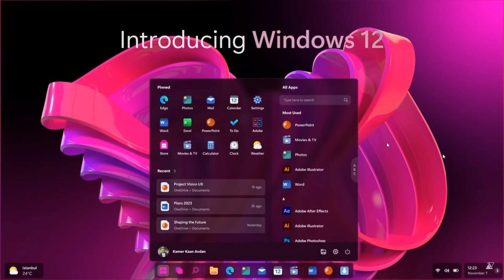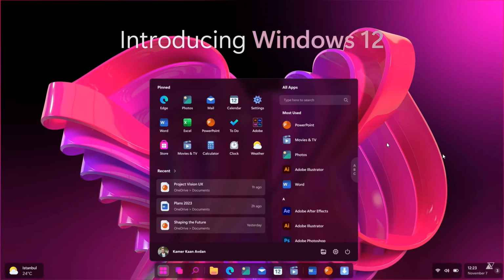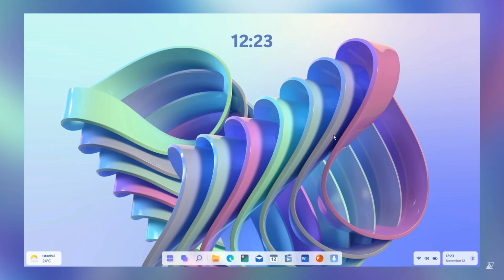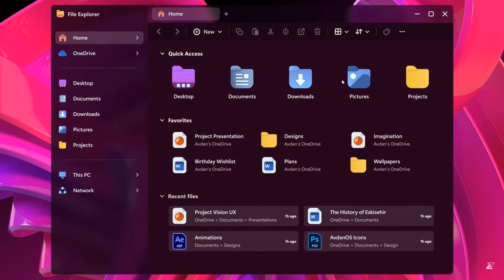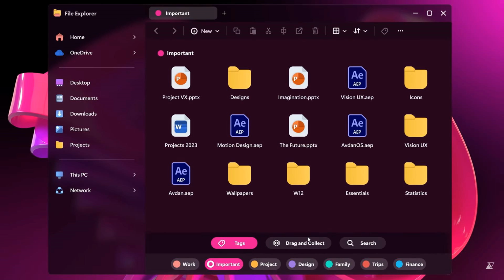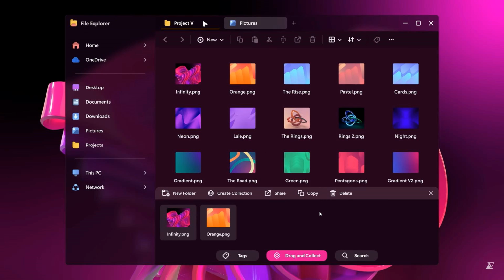Is this what "Windows 12" could look like?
Concept creator Avdan has created a concept idea of what a future version of windows could look like, calling it Windows 12